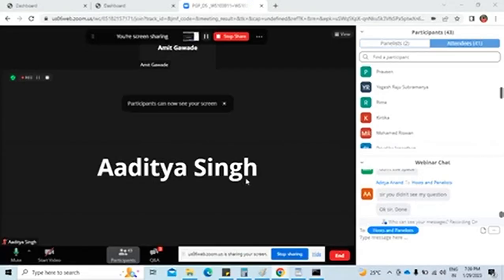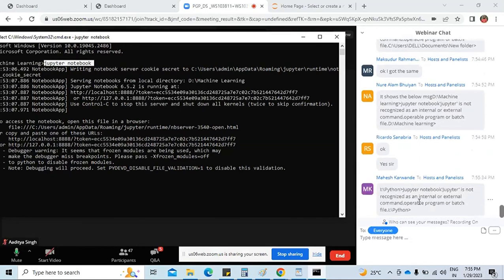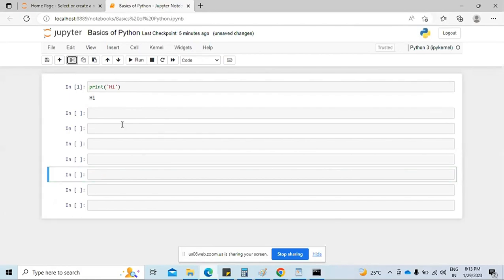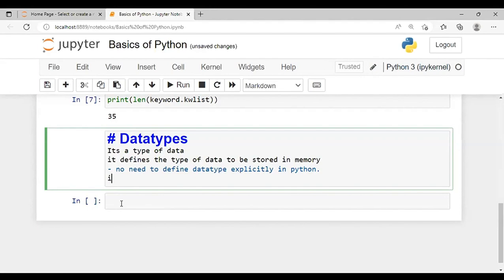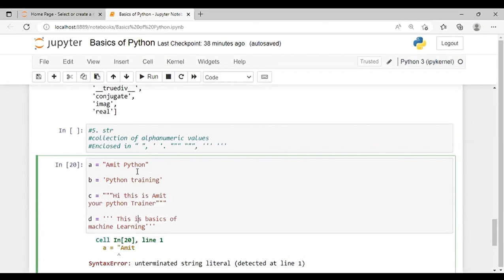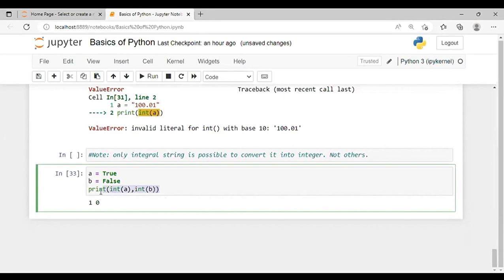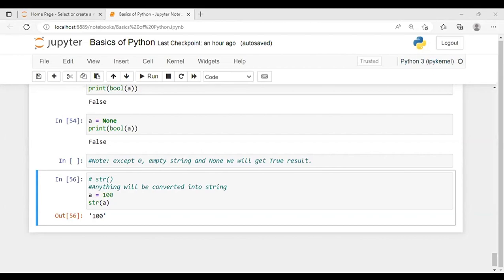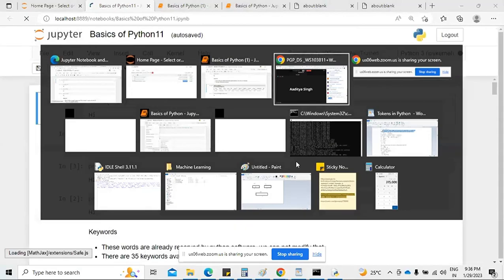Python Class Day 2